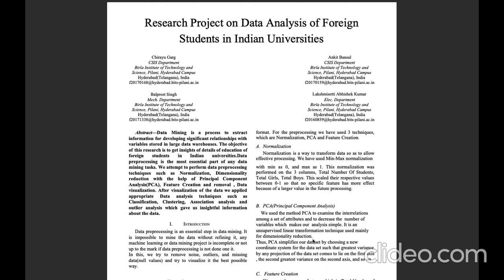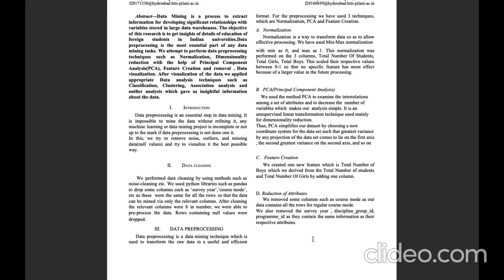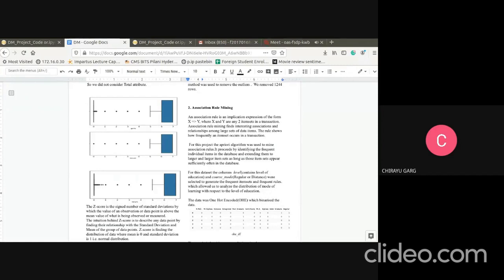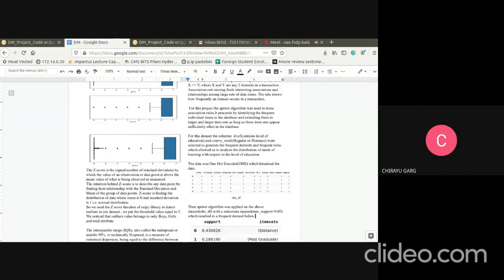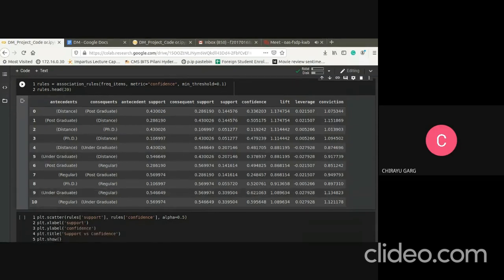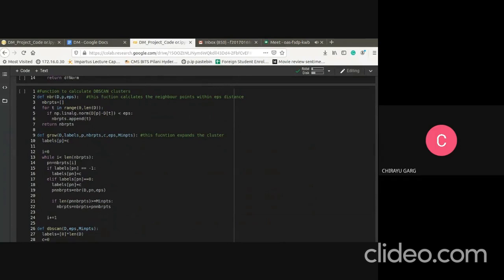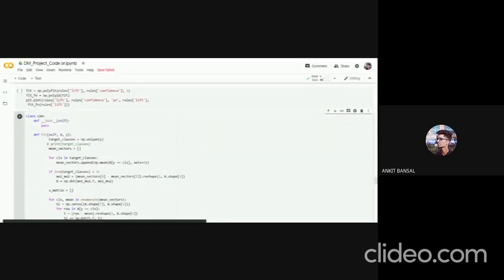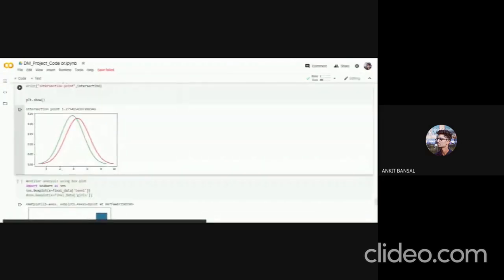Research Project on Data Analysis of Foreign Students in Indian Universities - Data Mining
This project was done as a part of the course Data Mining (CS F415) at BITS Pilani, Hyderabad Campus to analyse the trend of universities, foreign students prefer based on the programmes available for higher education in India.

The project focuses on Data Analysis of Foreign Students in the Indian Universities. The data used was collected by MHRD through their All India Survey on Higher Education(AISHE). It was cleaned, pre-processed, visualised and based on the visualisation various Data Analysis techniques were applied to develop some insights on the distribution of foreign students among different universities in the country, the disciplines preferred by them and the level of education they opt to pursue in the country.